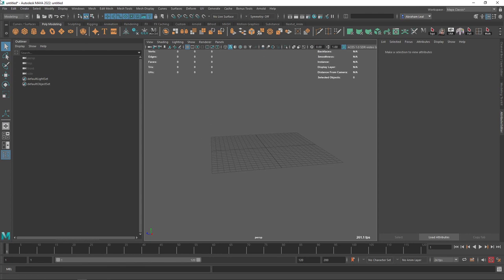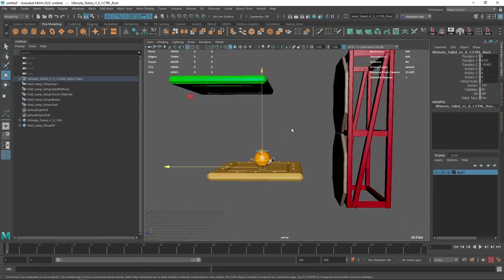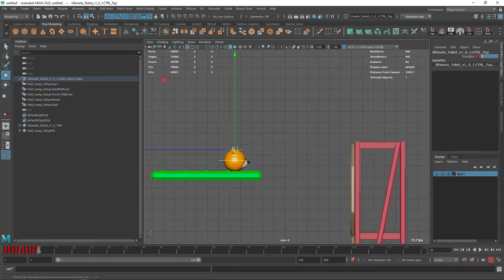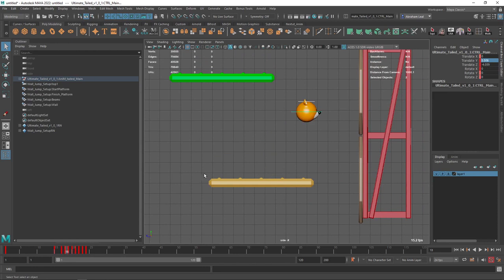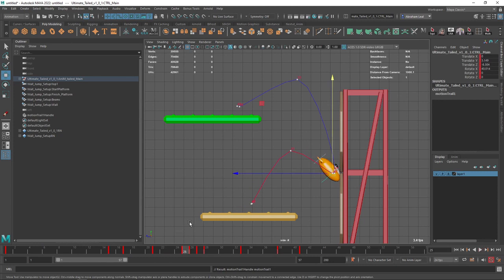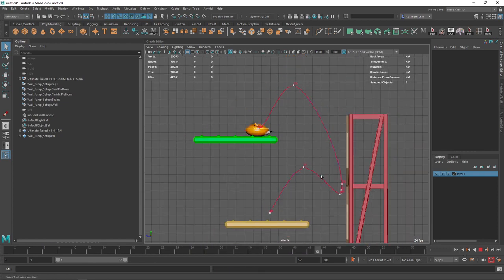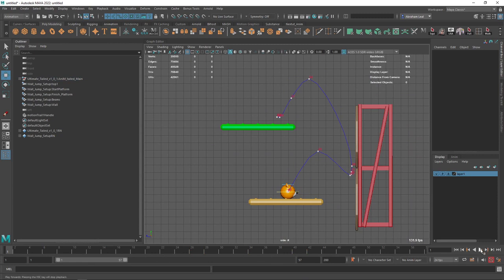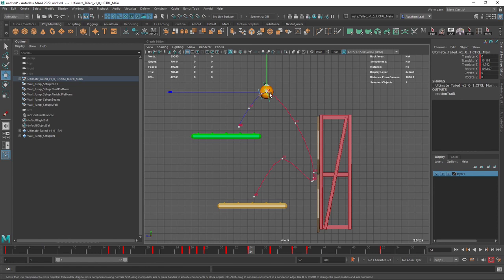13 Wall Jump Key Poses